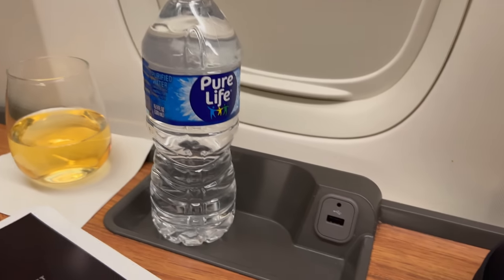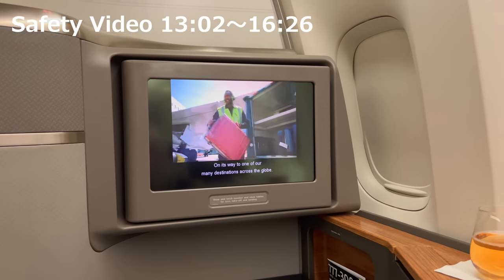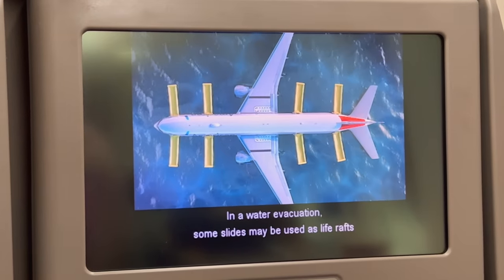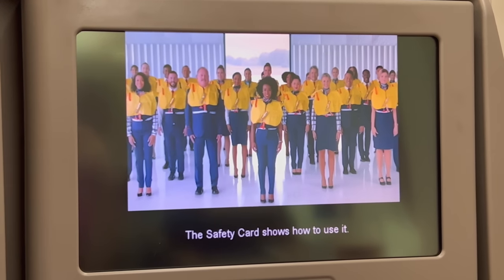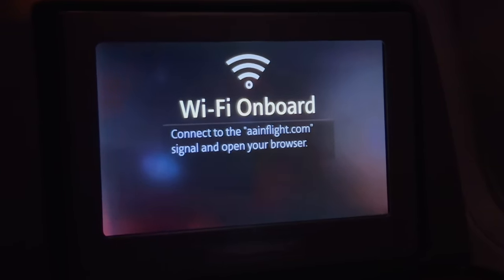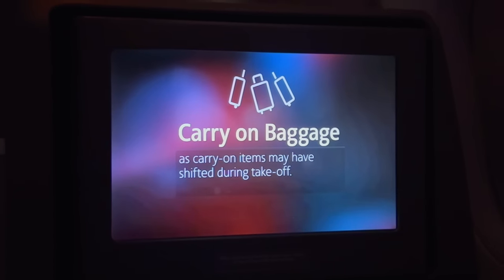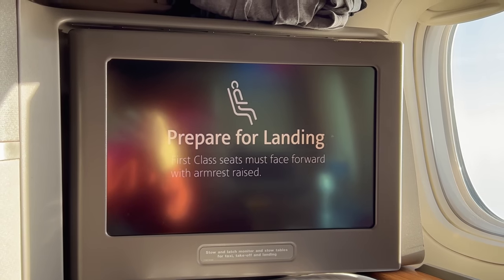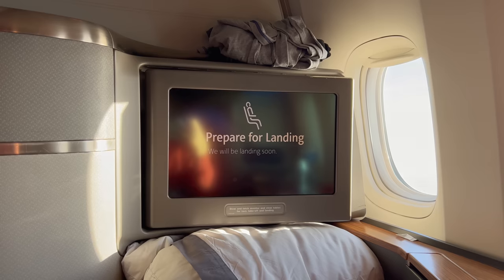American Airlines First Class Boeing 777-300ER Flight | New York to Doha $10,555（+ JFK Lounge）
This is an American Airlines Flagship First Class Boeing 777-300ER flight review. I made a video of the first class lounge, seats, in-flight meals, amenities, etc. from New York to Doha for 12 hours and 30 minutes.

■ Flight information
Airline: American Airlines
Flight number: AA120, New York 21:30 → Doha 17:00
Aircraft: Boeing 777-300ER

■ Contents
00:00 Welcome to American Airlines Flagship First Class Flight Review
00:19 John F. Kennedy International Airport (New York)
01:30 First class lounge
05:00 Boarding / Price / Seat map
05:50 First class seats and amenities
11:46 In-flight meal menu
13:02 In-flight safety video
16:26 Take off
17:15 In-flight announcement after takeoff
18:56 1st in-flight meal (Dinner)
20:59 Restroom
21:57 Bed
23:15 In-flight Wi-Fi
23:34 In-flight entertainment
27:49 In-flight pajamas, going to bed
28:38 2nd in-flight meal (Breakfast)
30:30 Landing
32:47 American international first class ends
33:24 Hamad International Airport (Doha)
33:43 Next video